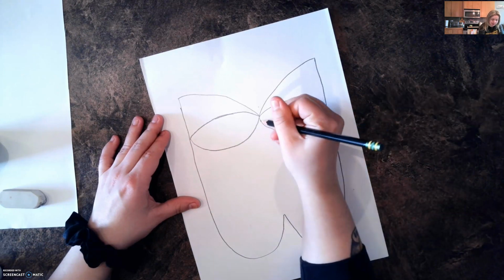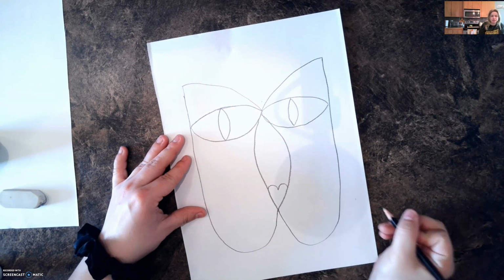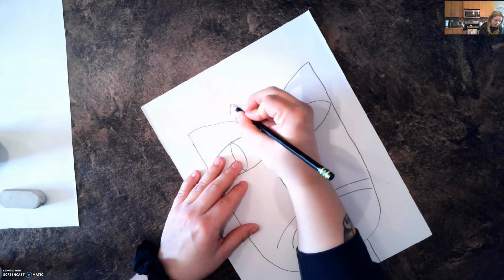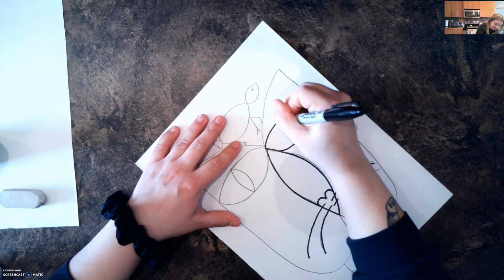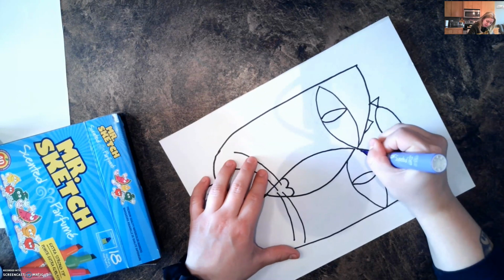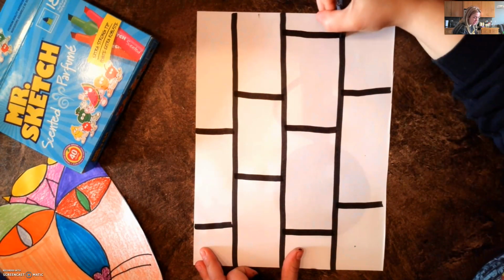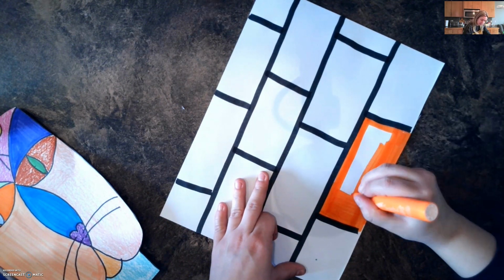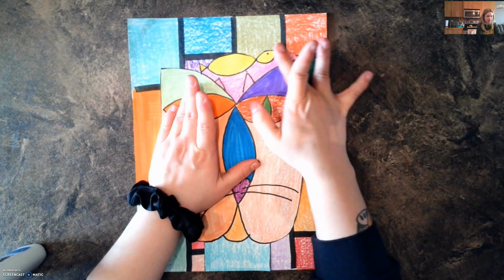Paul Klee Cats